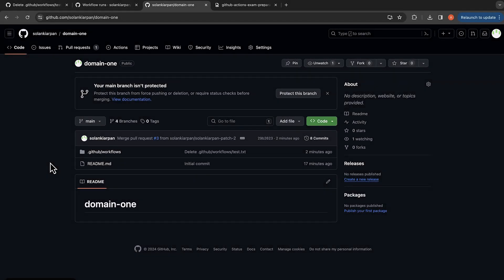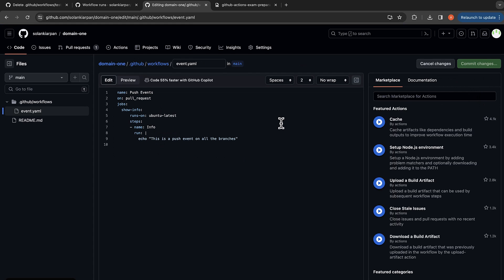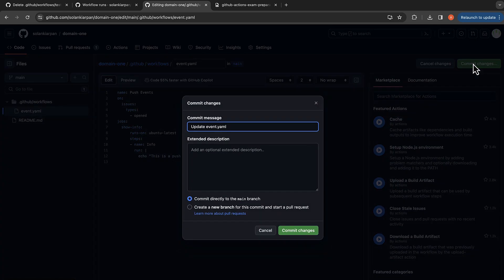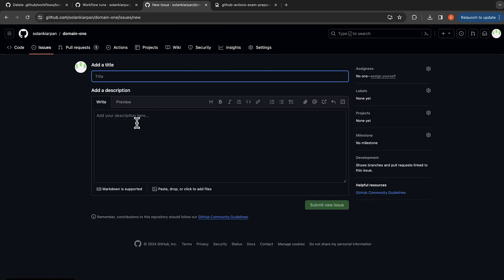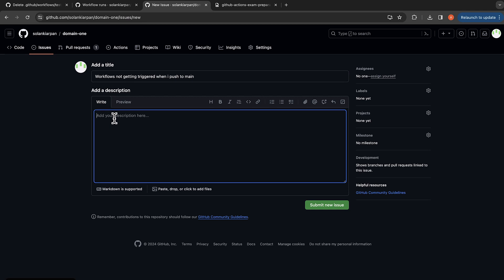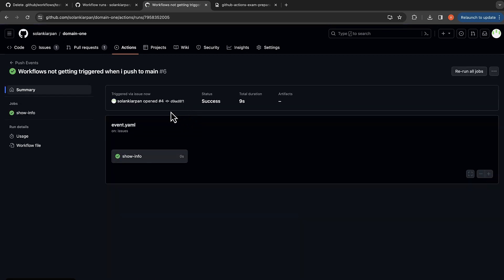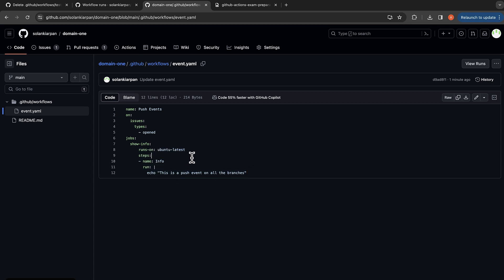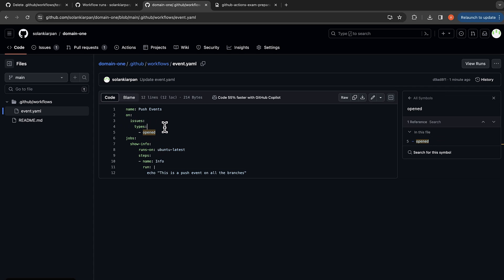Github Actions Certification - Configure workflows to run for one or more events(On Issue Creation)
Run workflow on issue creation
Domain 1: Author and maintain workflows
Work with events that trigger workflows
Configure workflows to run for one or more events